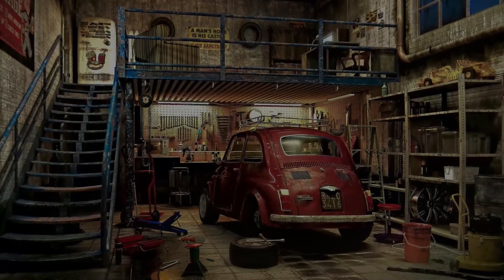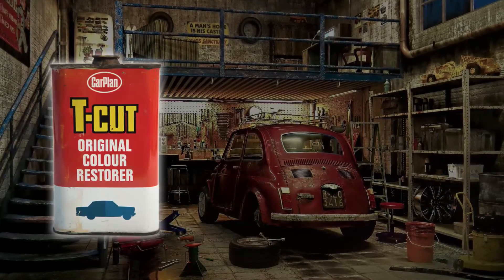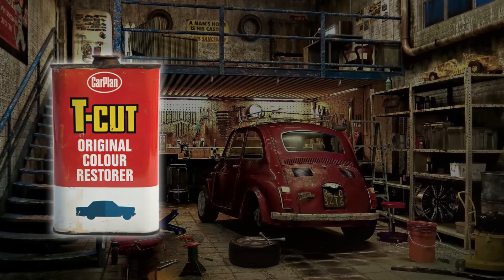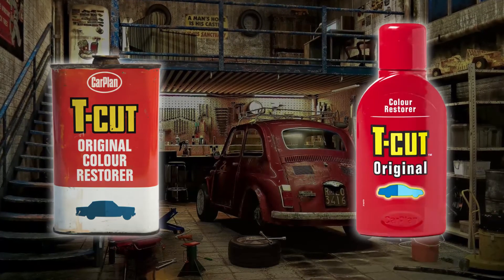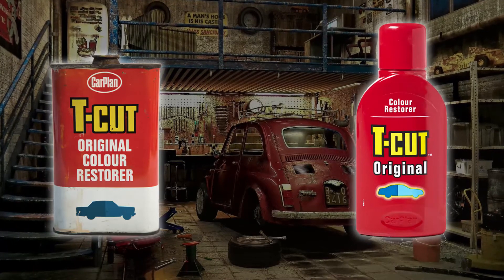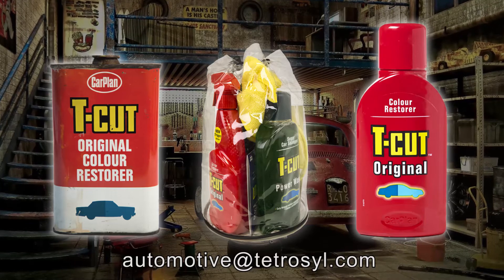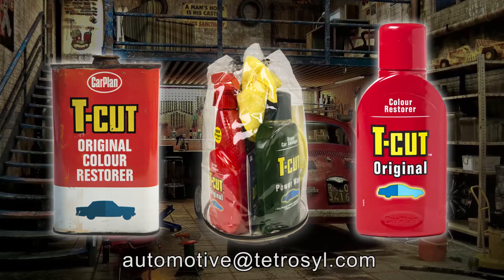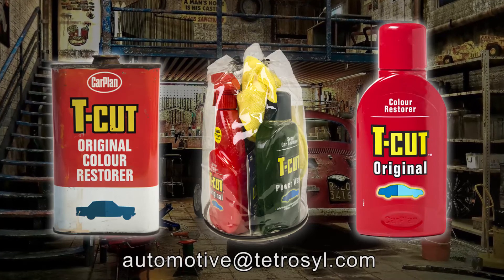Tetrosyl Old for New!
If you have any old Tetrosyl products knocking about, we would like to take them off your hands and swap them like for like or as close as we can (all depends on the age of the tin/bottle) and we will also send you a T-Cut kit to say thanks.